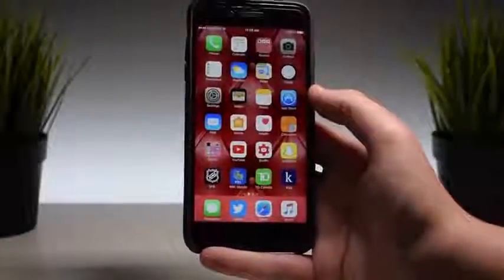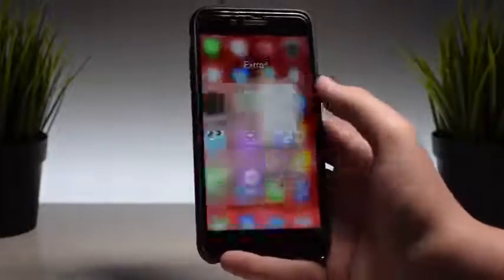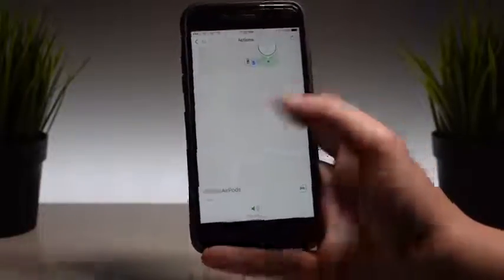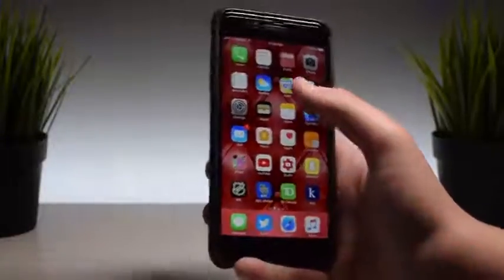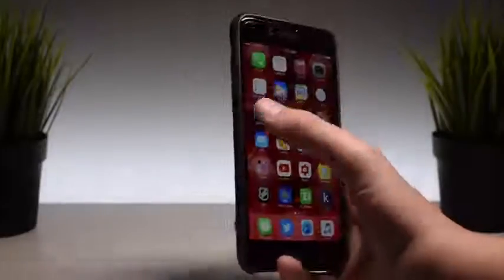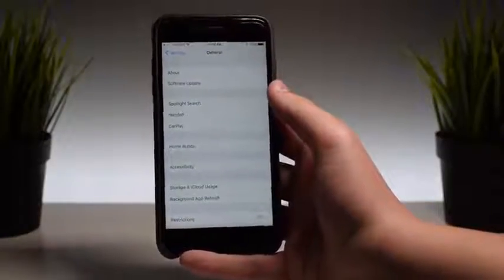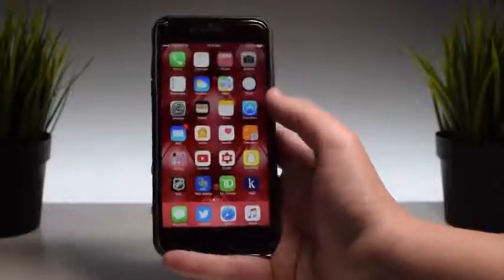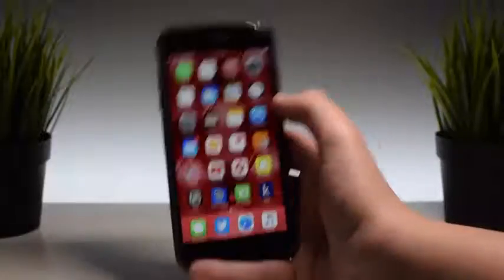what's new in iOS 10.3 - iOS 10.3 review